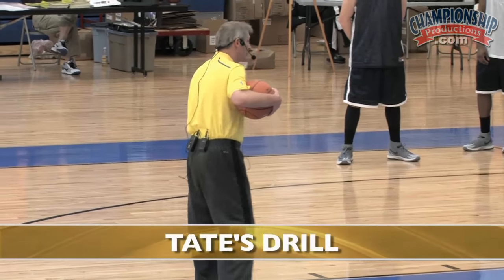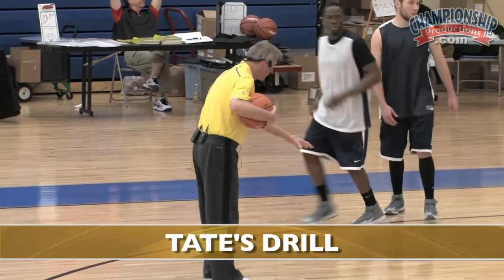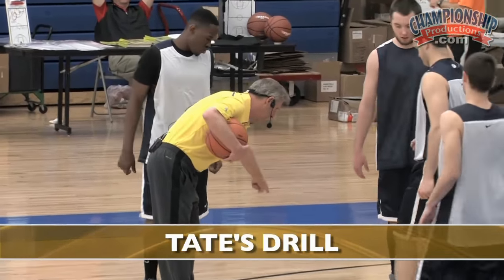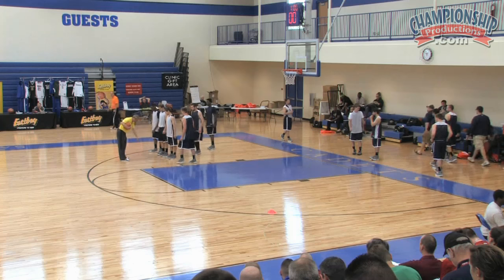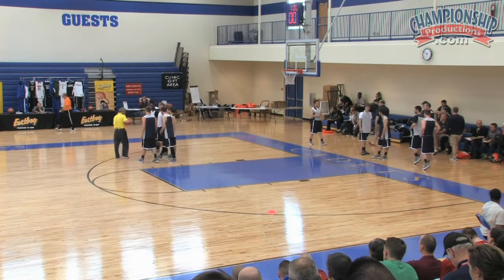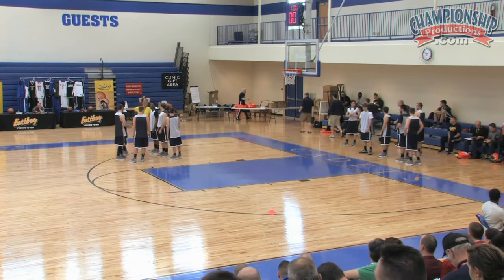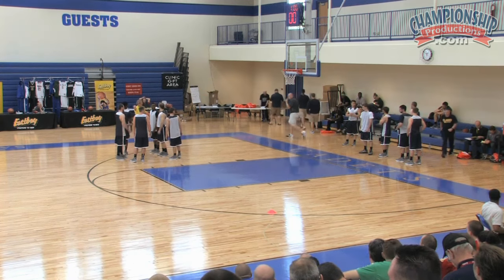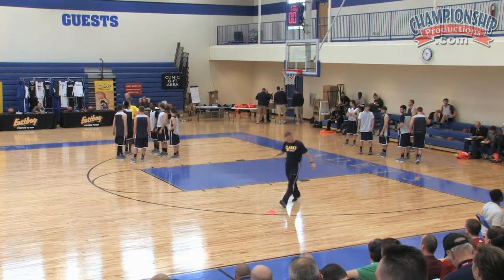Larry Shyatt: Building a Defensive Culture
with Larry Shyatt, Dallas Mavericks (NBA) Assistant Basketball Coach; former University of Wyoming Head Coach; 2015 Mountain West Tournament Champions. In this coaching clinic, you will learn how to establish a program that values defense above all else. Coach Shyatt presents a collection of ideas on how to emphasize defense, from seven major concepts for transforming your team culture, to seven practice drills he uses everyday. Additionally, Coach Shyatt shows you two "Peer Pressure" drills he uses to prepare players for executing in the most critical situations.